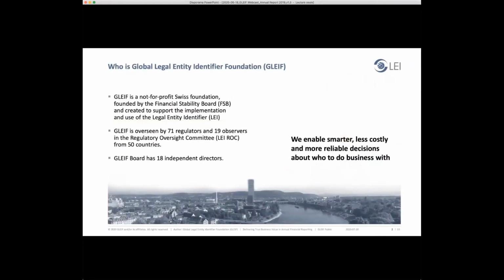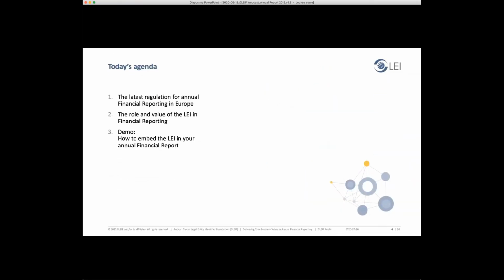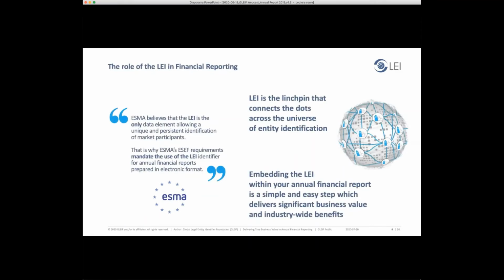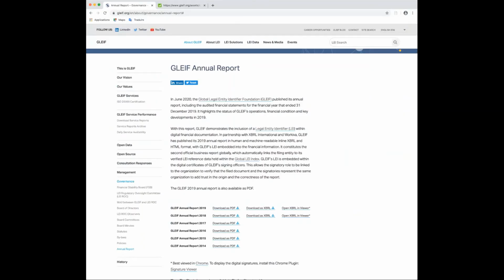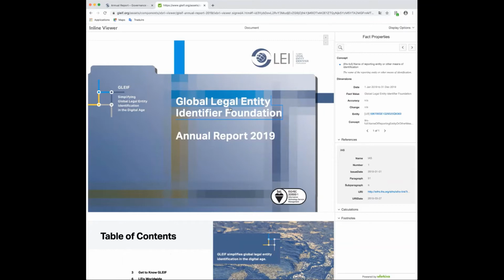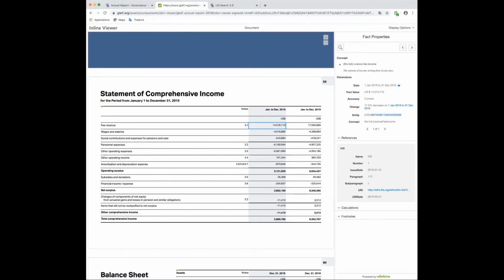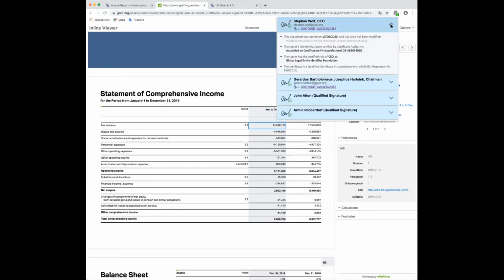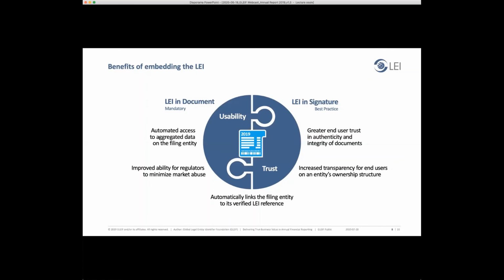Delivering True Business Value in Annual Financial Reporting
New regulation from the European Securities and Markets Authority (ESMA), requires listed companies within EU regulated markets to prepare their annual financial reports in a specific format: the European Single Electronic Format (ESEF).

As organizations prepare for ESEF reporting, the Global LEI Foundation explains the value of simultaneously embedding the LEI in annual financial reports and digital certificates. This webcast provides simple step-by-step instructions on how to embed the LEI to unlock significant benefits, using GLEIF’s 2019 annual report as an example of best practice.

To learn more, please check out Global LEI Foundation’s blog